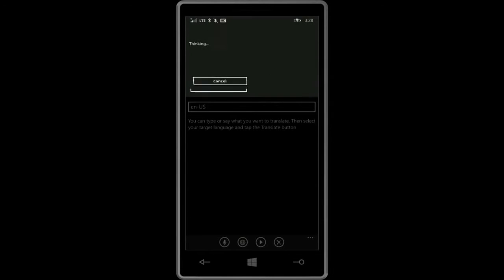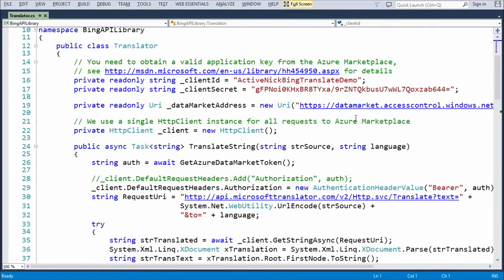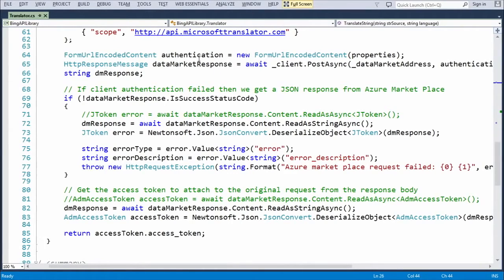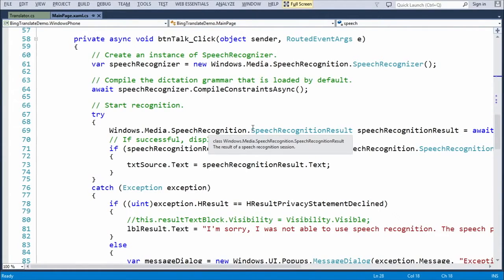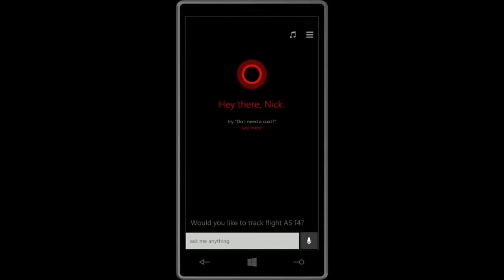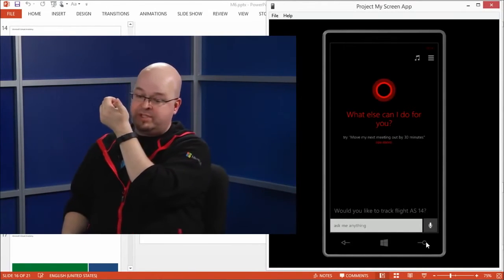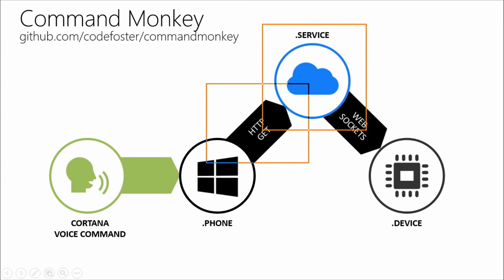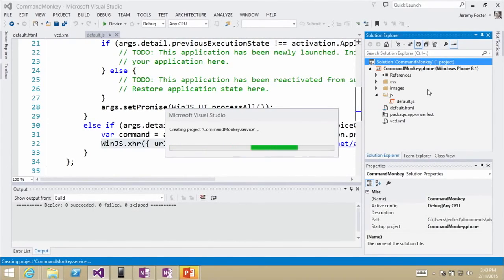App Development with Cortana & the Speech SDK #18